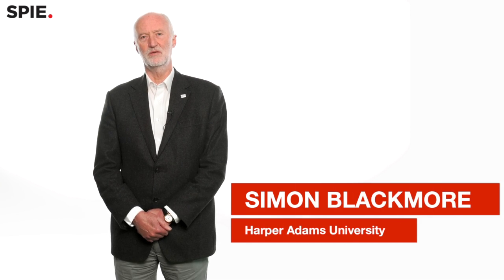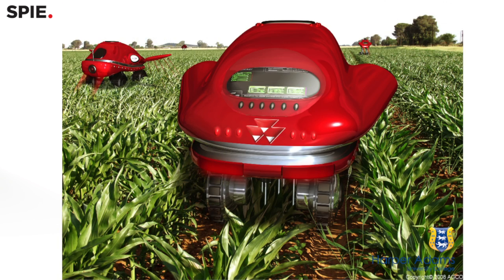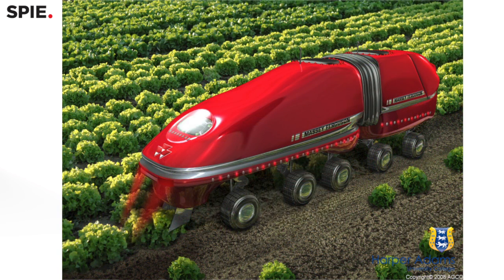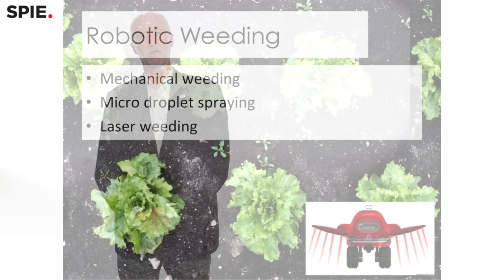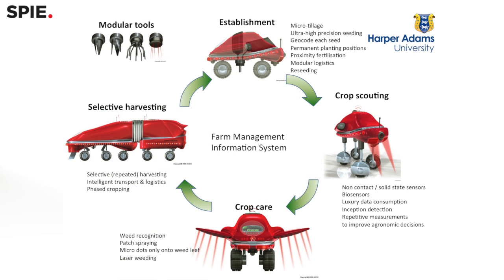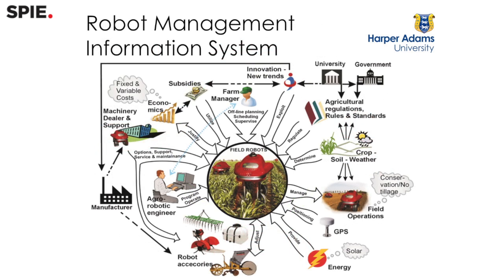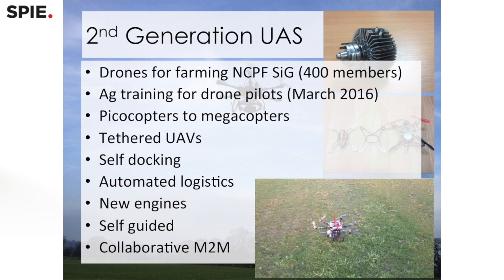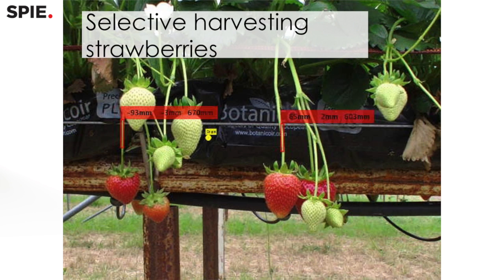Simon Blackmore: Farming with robots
Precision agriculture recognizes the natural variability found on farms and customizes treatments involving planting, watering, weeding, and pesticide application.

Developed agriculture uses massive amounts of energy in a myriad of forms, from the energy associated with chemicals used to control pests and diseases, through fertilizers, to the tractors themselves and the fuel to power them. This energy is often wasted as it goes off target, and it is increasingly expensive.

Smarter machines should use the minimum amount of energy to turn the natural environment into useful agriculture, thus cutting out wasted energy and reducing costs. Precision farming recognizes the natural variability found on farms and changes the management and treatments to suit. This variability takes both spatial and temporal forms. Spatial variability can be understood and managed by creating yield maps and soil maps. Temporal variability is often fundamentally linked to changes in weather over time, resulting in the need for real-time management.

In industry, we used to have a production line mass producing one item and are now moving to flexible manufacturing, where each item is developed individually. In agriculture we can see a similar approach by reducing the scale of treatments from farm scale to field scale to sub-field scale, and even individual plant treatment.

Simon Blackmore is Professor and Head of Engineering at Harper Adams University (Newport, UK), director of the National Centre for Precision Farming and also project manager of the European FutureFarm project. He holds seven Chairs around the world and leads the research in the UK on agricultural robotics. His personal research focuses on improving precision farming by developing more intelligent machines and processes, and making crop production more efficient and sustainable.